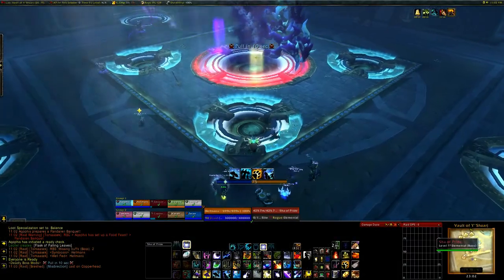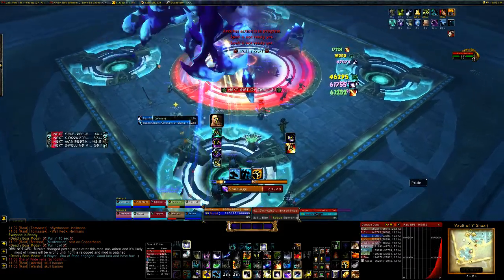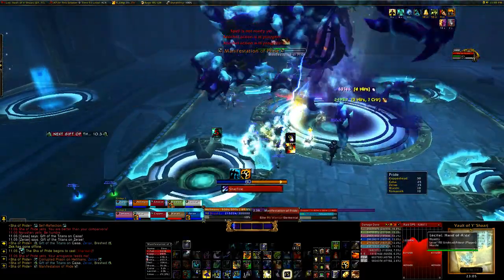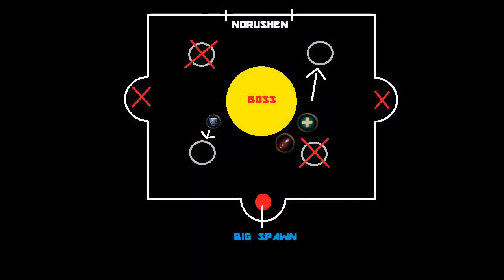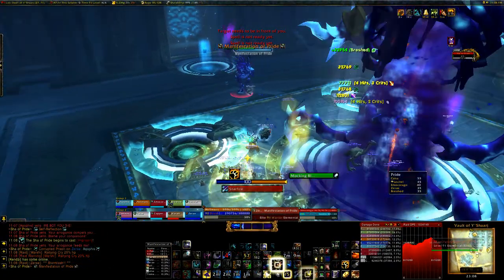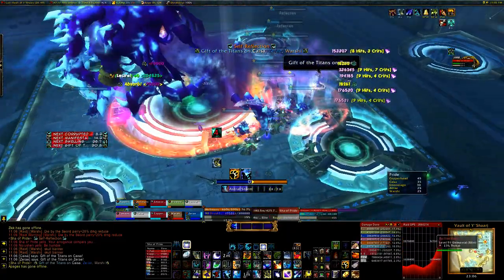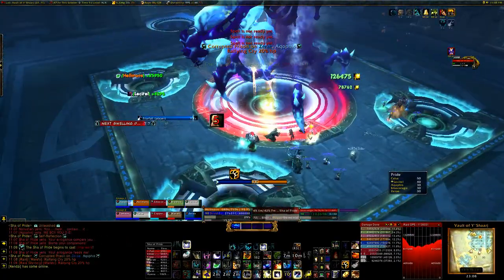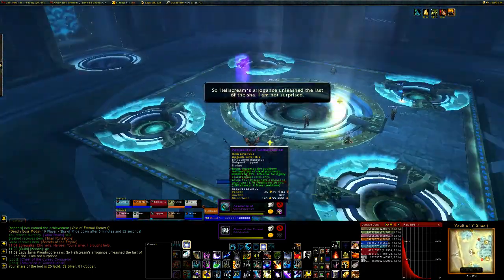Sha of Pride - 10 Man Normal Guide - Siege of Orgrimmar